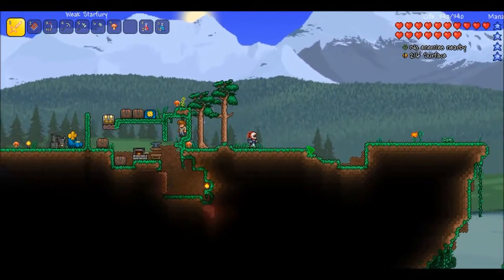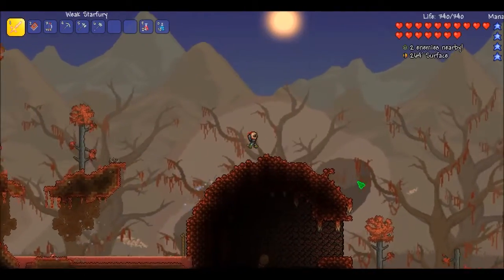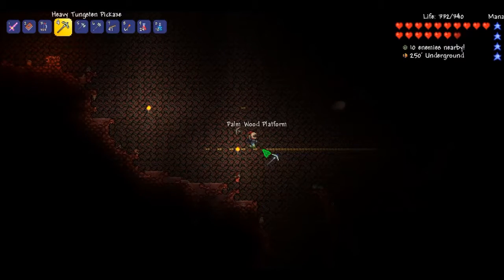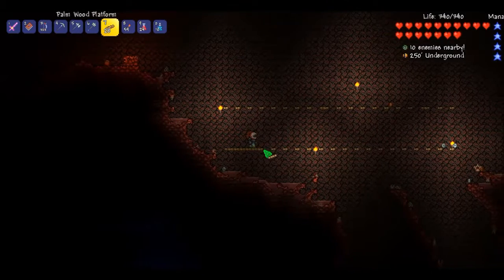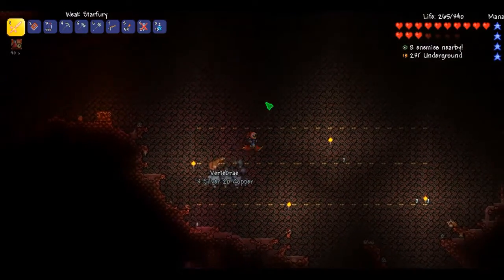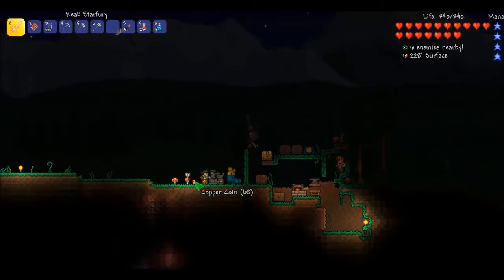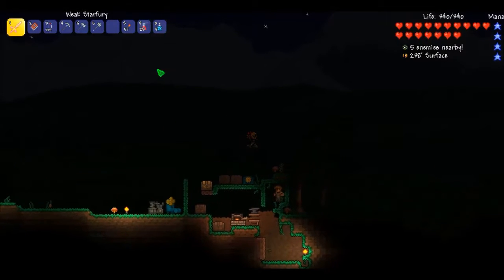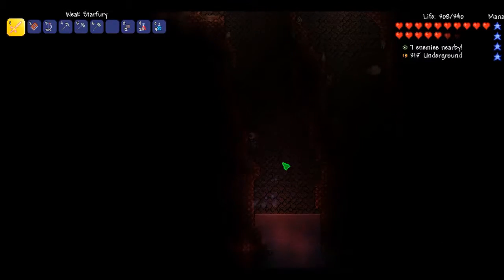Terraria | Eps 10 | CRIMSON ARENA!!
▶️Channels◀️

Non

▶️CREDITS◀️

Me | AssassinHK

▶️An Epic Minecraft Server◀️

WARNING: Non

SANDWICH! 🍞